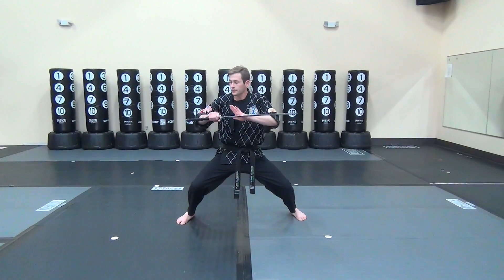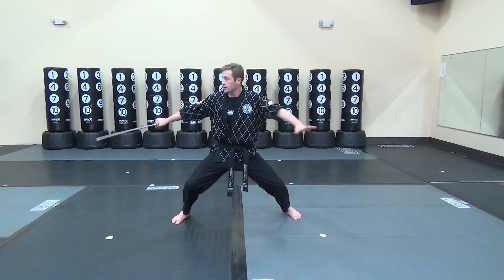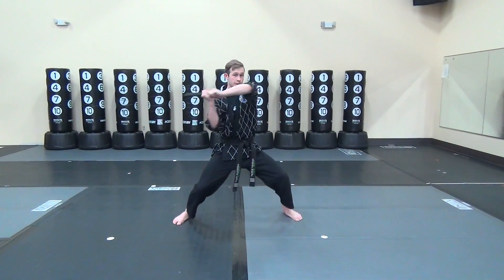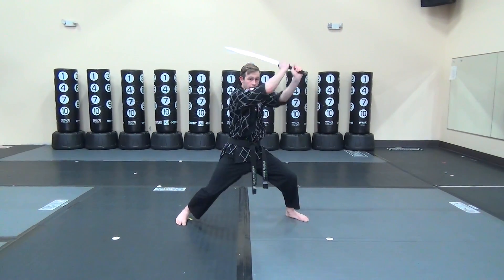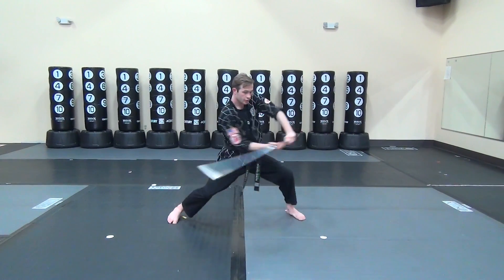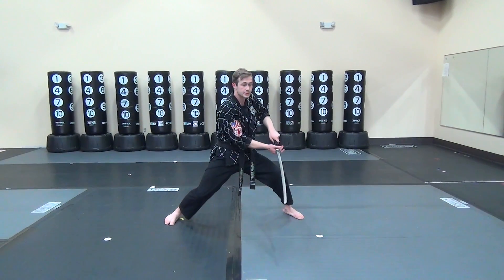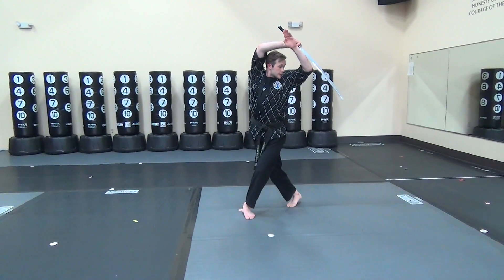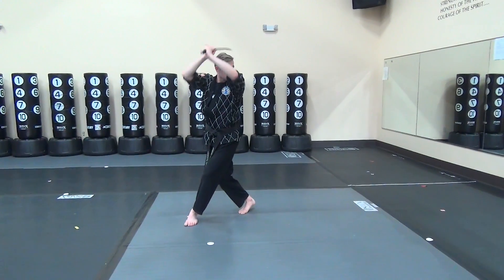American Dojo Straight Edge Sword Section 5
This video is about American Dojo Straight Edge Sword Section 5